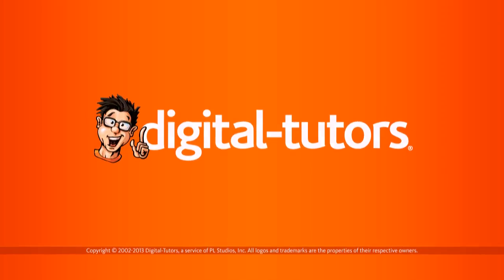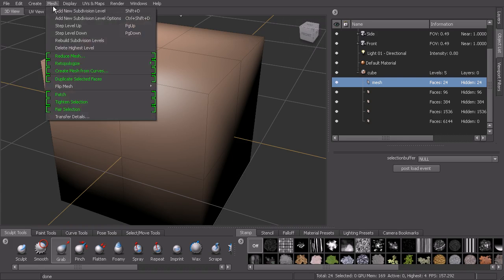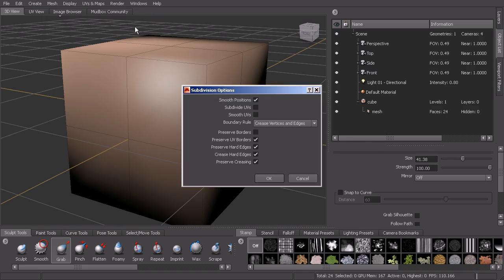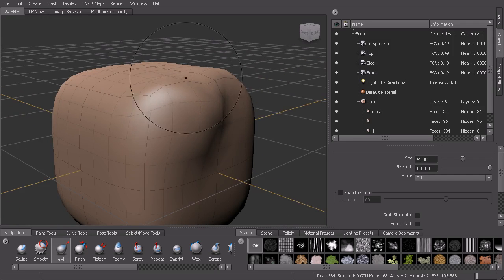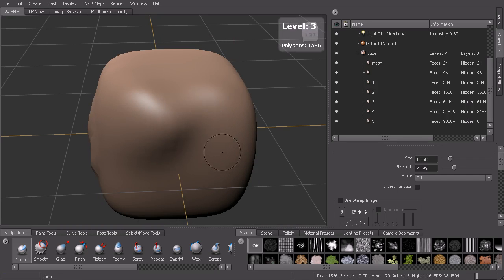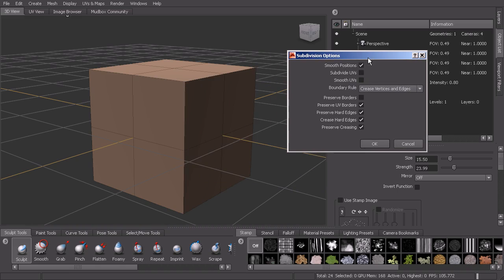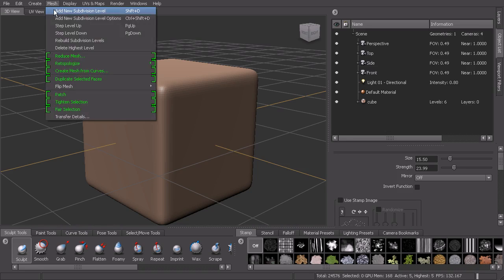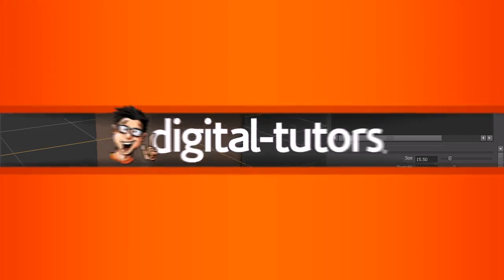Introduction to Mudbox 2014 Tutorial 7